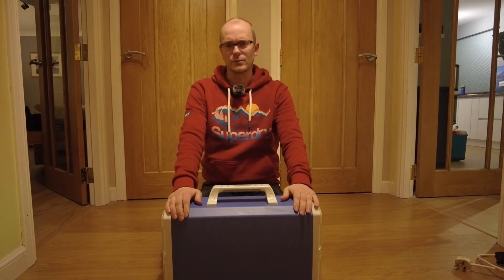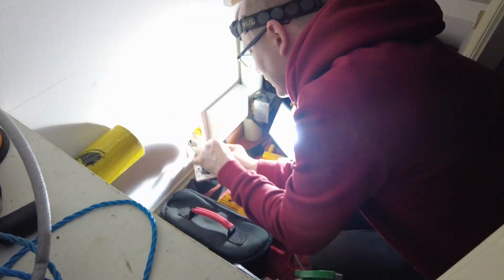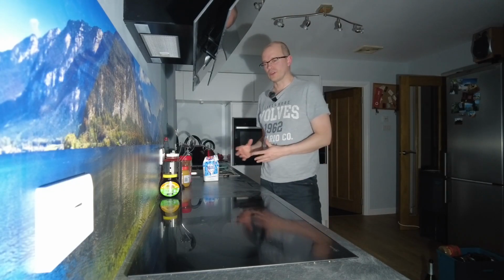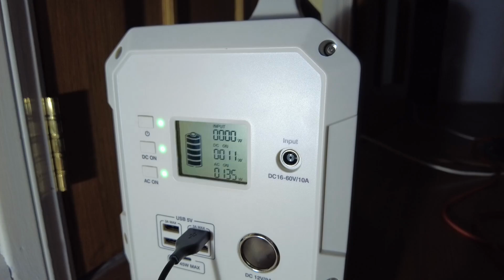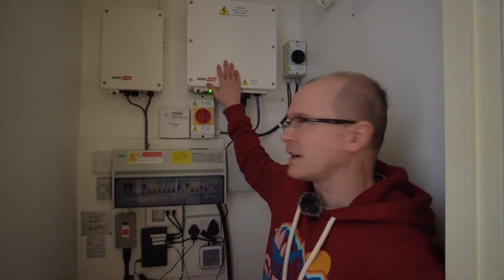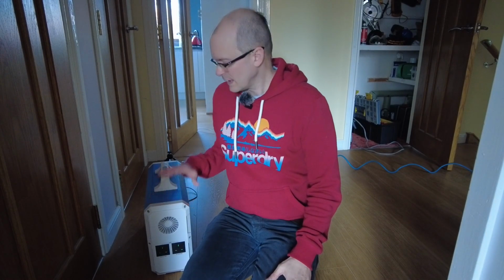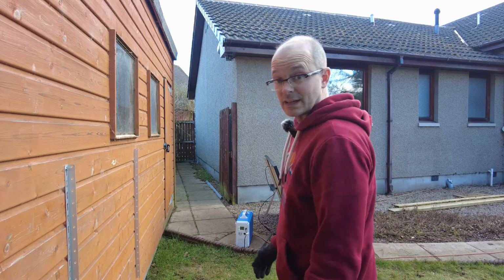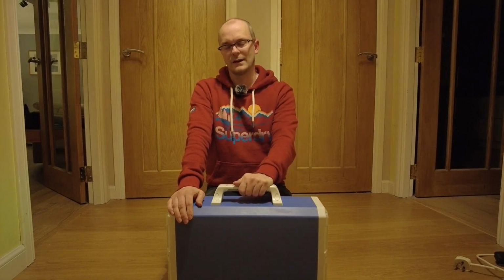Preparing for powercuts with a portable battery.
In my last video I introduced the PowekOak Bluetti EB240 2.4kWh battery.  In this video we put it through its paces with a 48 hour blackout in my house.   Can the battery keep me comfortable, productive and entertained throughout the whole 48 hour period?

I discover what limitations this battery has, how to overcome them and how to adapt and maximise battery lifetime through a blackout.

Sign up to Octopus Energy and get £50 for you, and £50 for me:
share.octopus.energy/mauve-mule-854